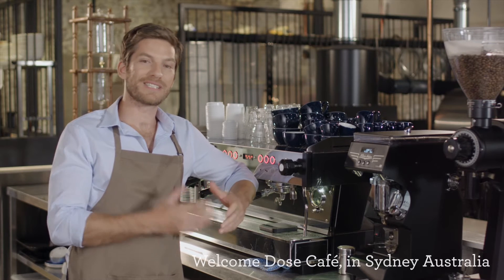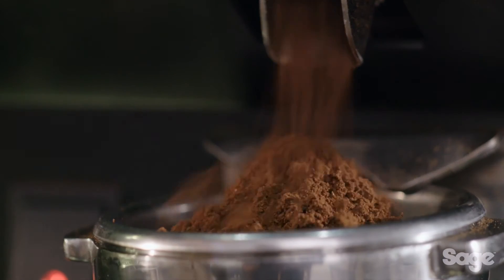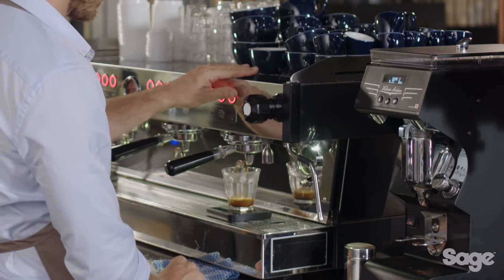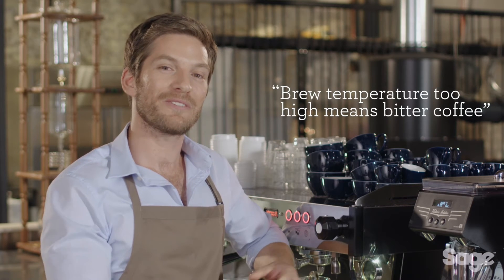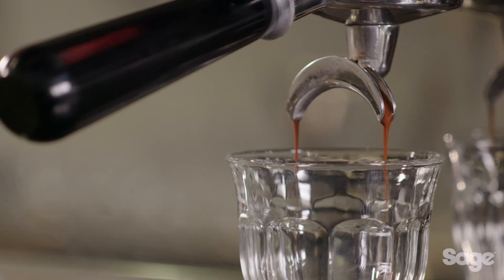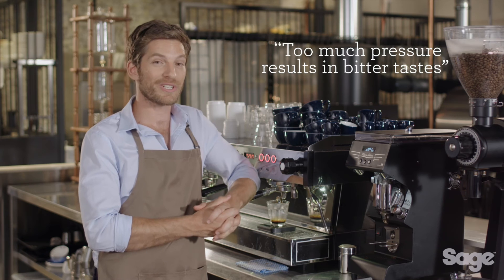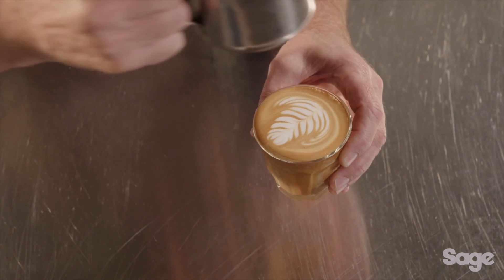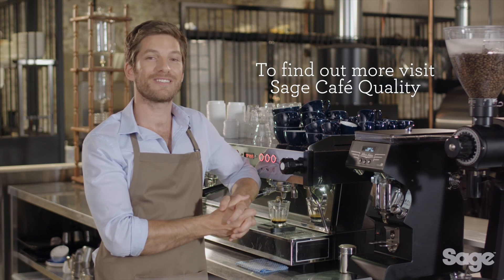Sage - The Four Elements of Coffee